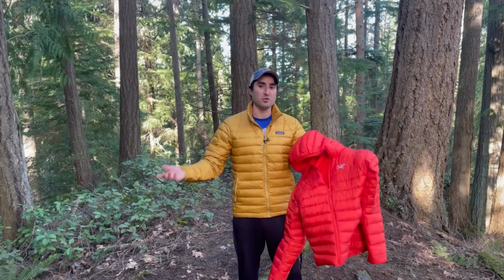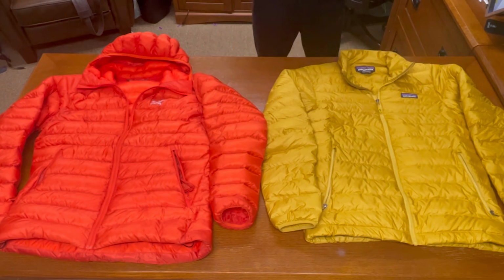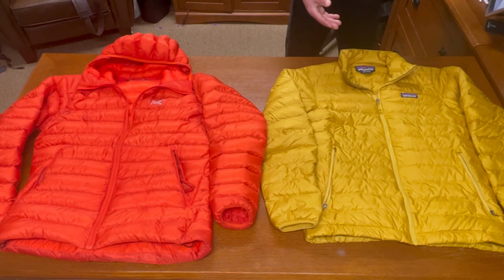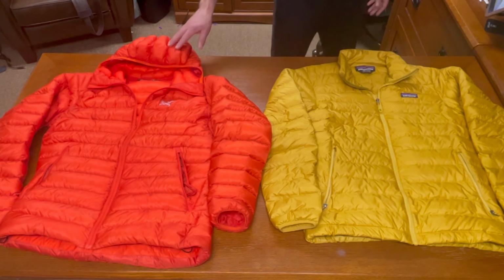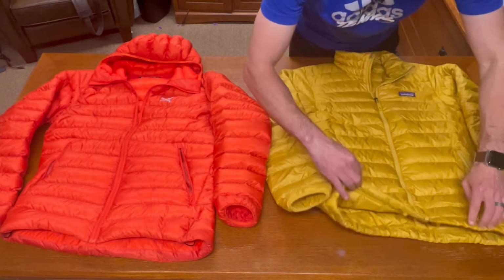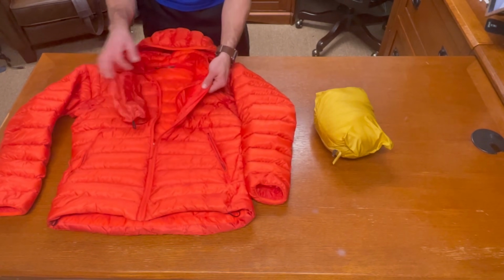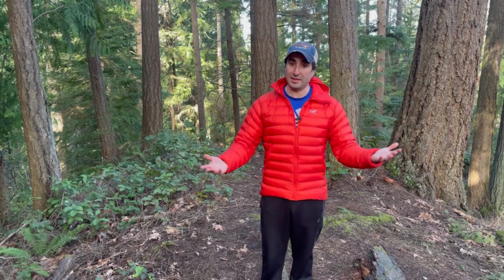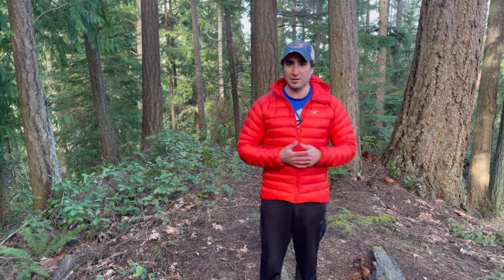Arcteryx Cerium LT Vs. Patagonia Down Sweater: Lightweight Down Puffy Jacket Battle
We now consider two popular puffy down jackets that are light weight. The first being the Arcteryx Cerium LT versus the Patagonia Down Sweater. There are alot of similarities yet many unique characteristics that set these apart. Who will will the jacket battle show down? We find out in this video.

Gear Used in this Video:
Cerium LT